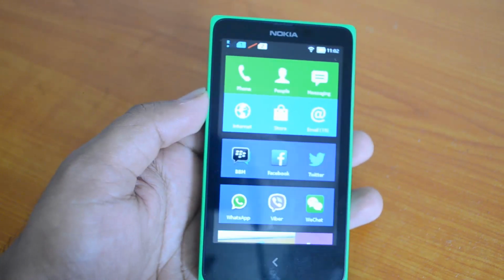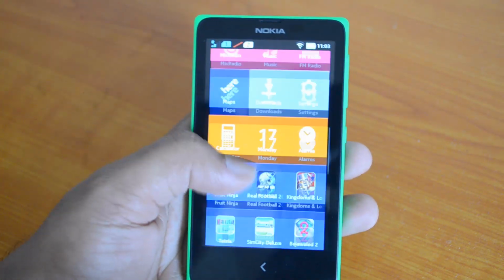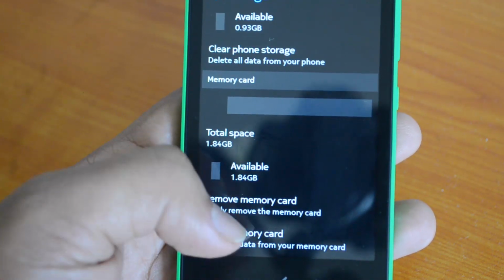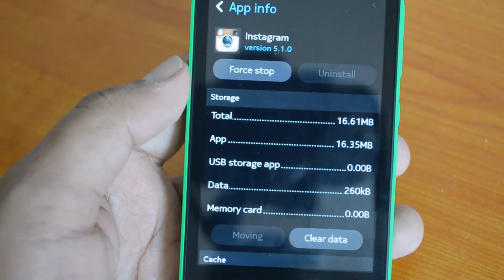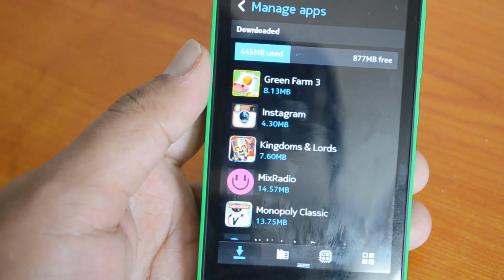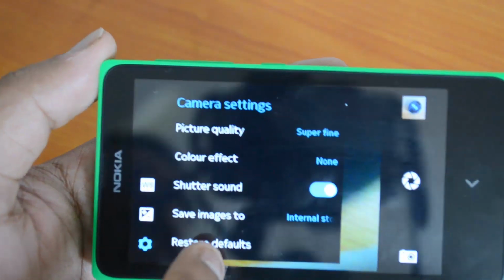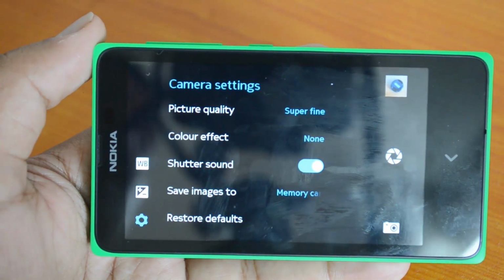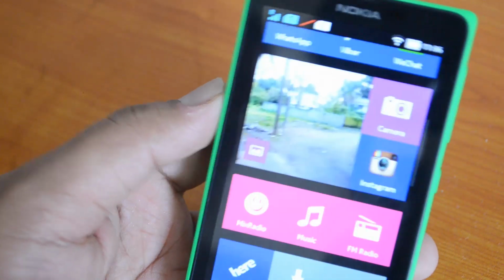Guide to Manage SD Card on Nokia X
A simple guide on how to manage the microSD card on Nokia X and also transfer games and apps to the SD card from the phone storage. You can also save photos and videos to SD card.